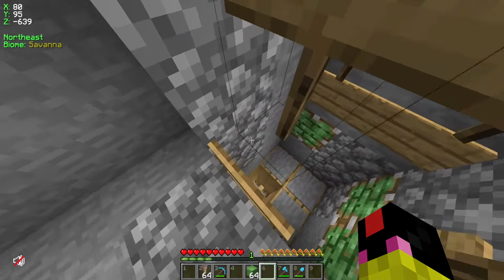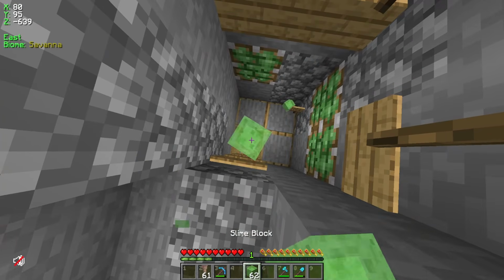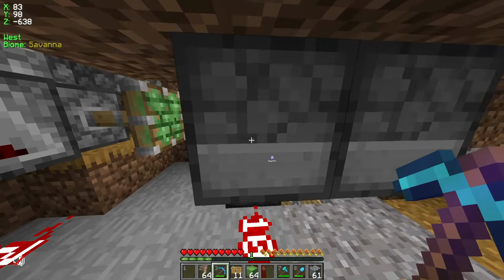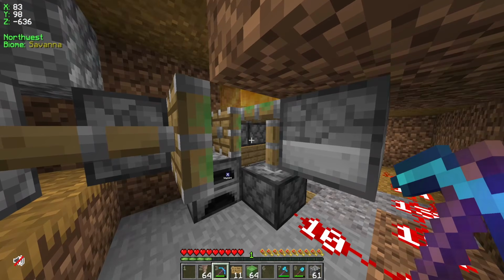How to Make the 2x2 Diagonal Flatground in Hoplite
This is Legendary Speedsilver Hoplite Trap

0:00 Yapping/Getting Started
1:49 Redstone and Funnel
6:48 More Yapping

Made by GameBrain2 or @ParkerGB